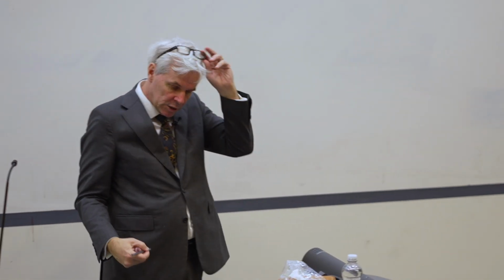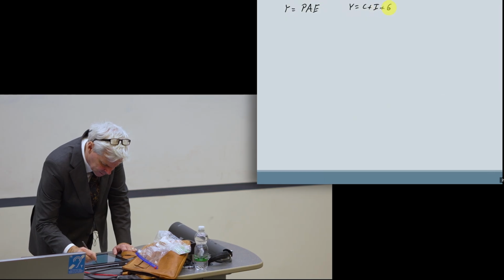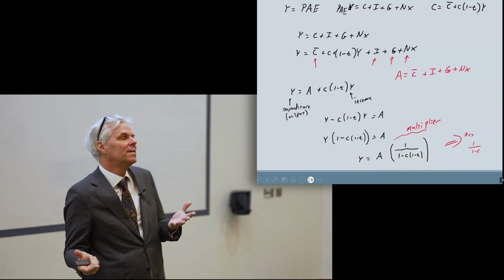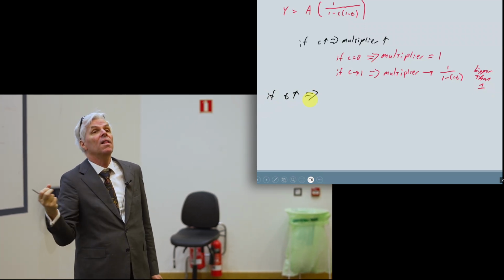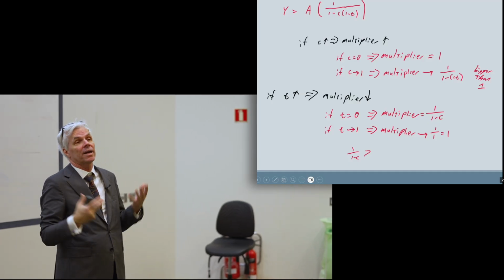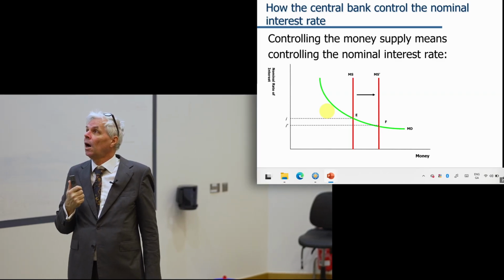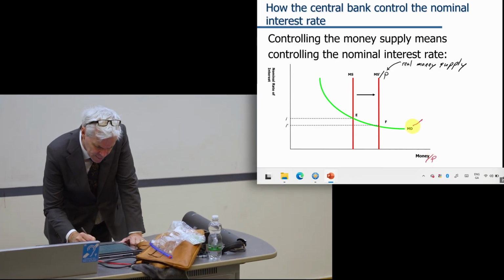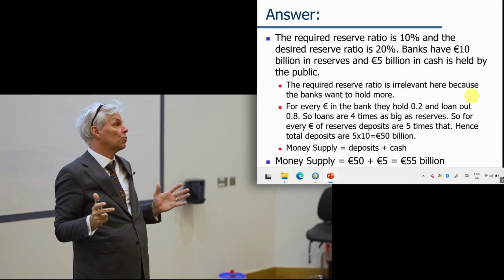Week 06 Class 2B Finishing money